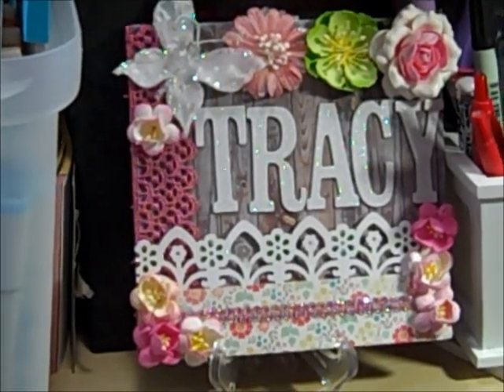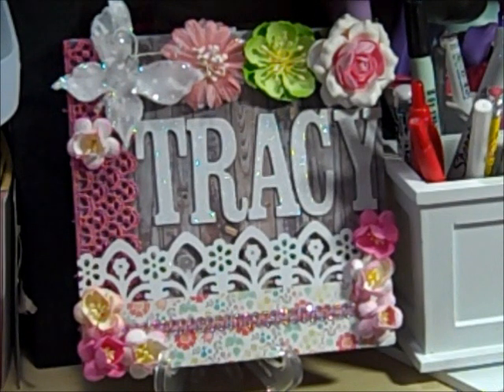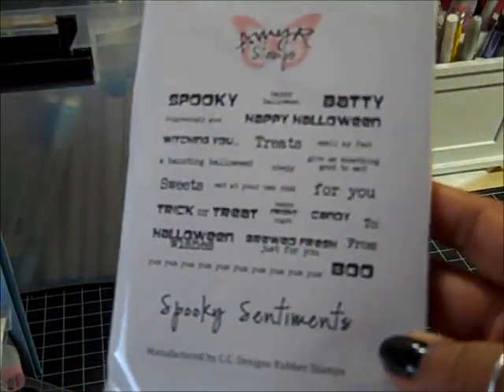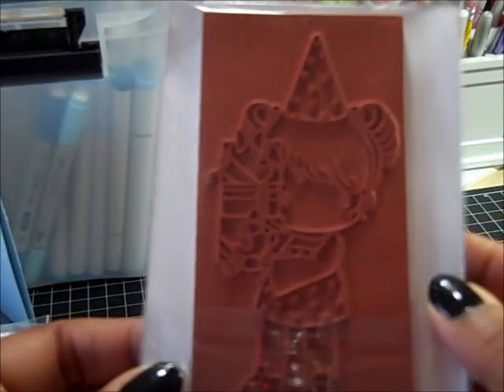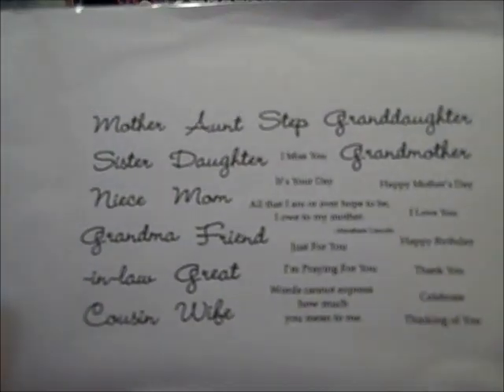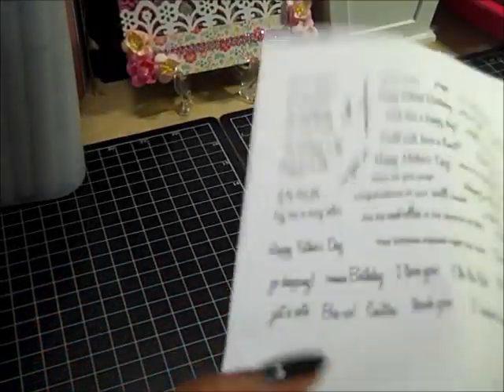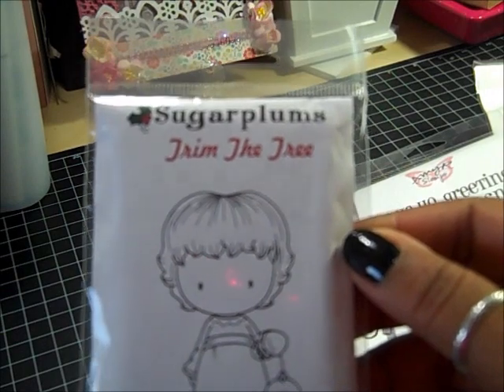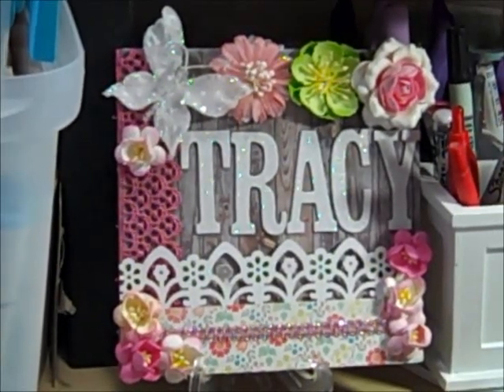Amy R & CC Designs Haul!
Sharing some stamps I bought on sale.